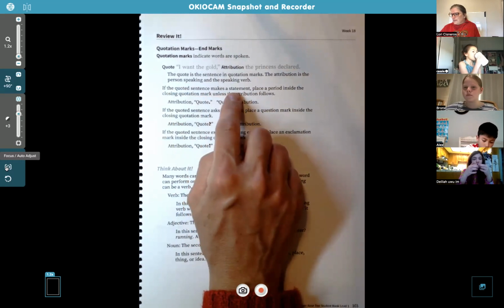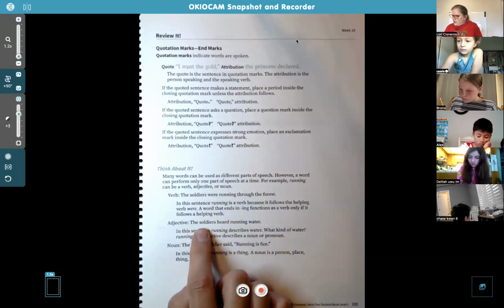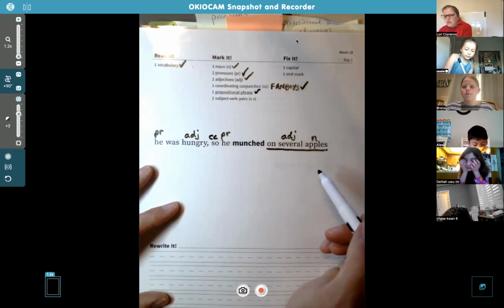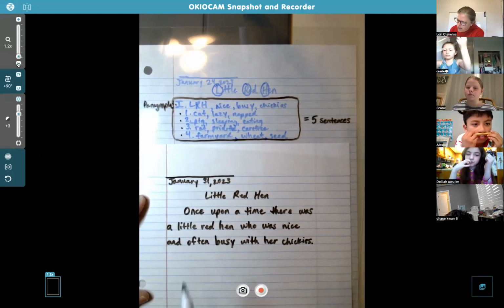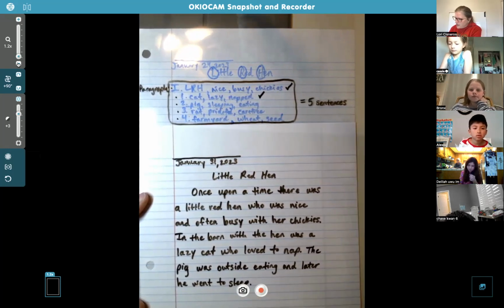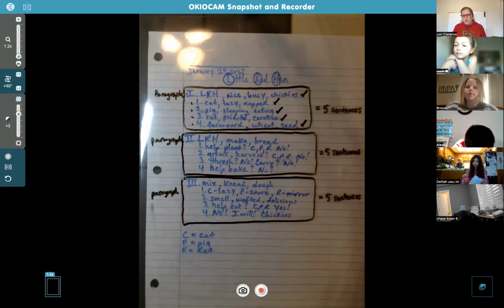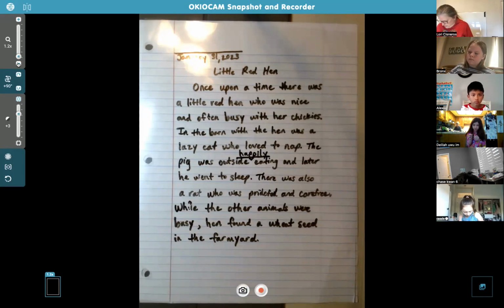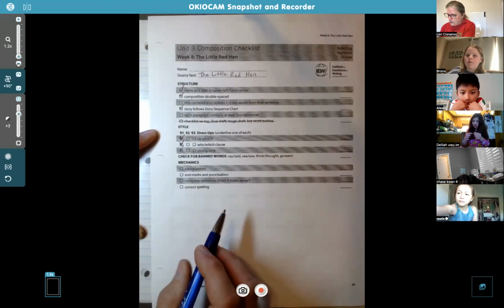Level A Class 1:31:23